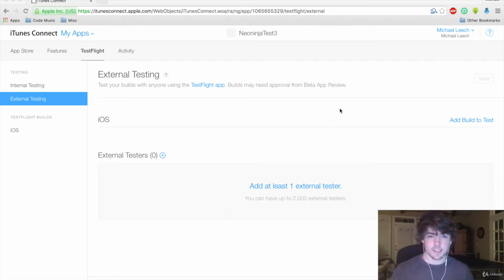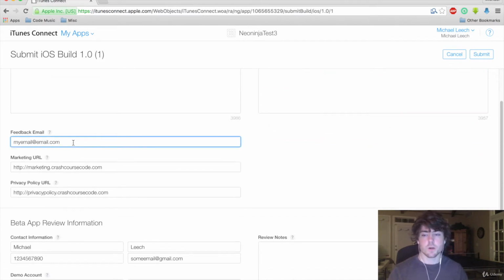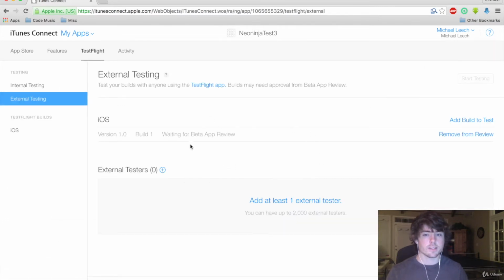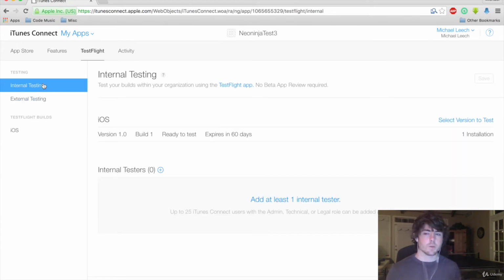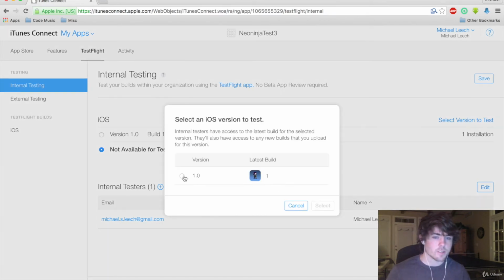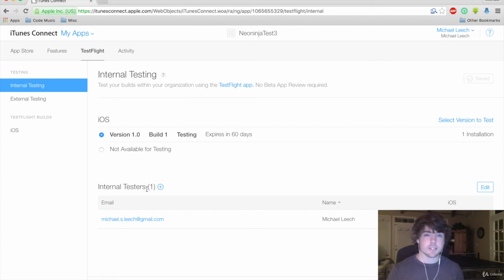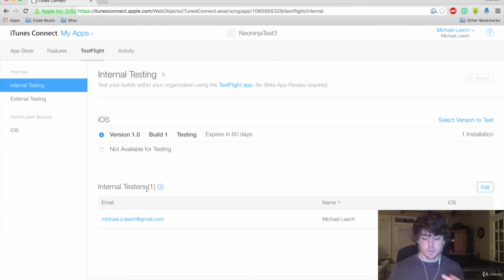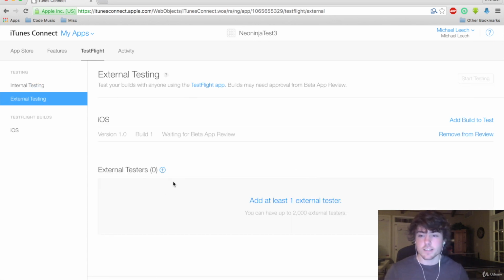52 - Setting Up TestFlight